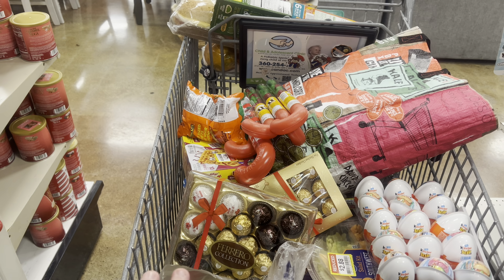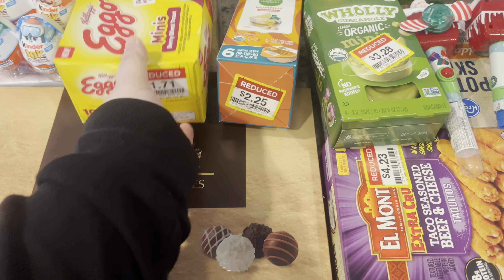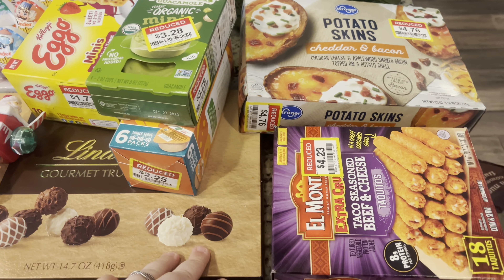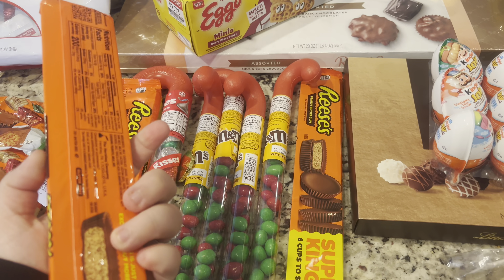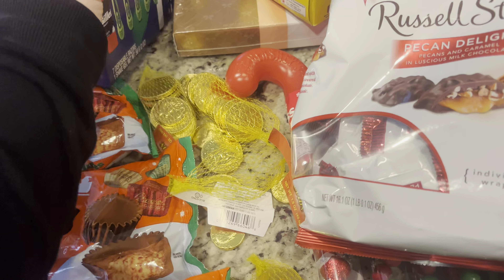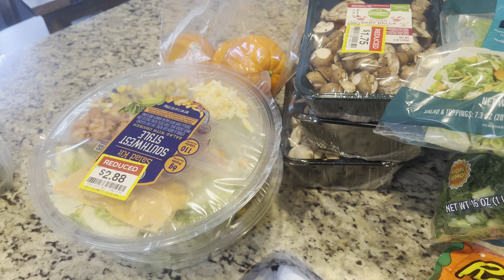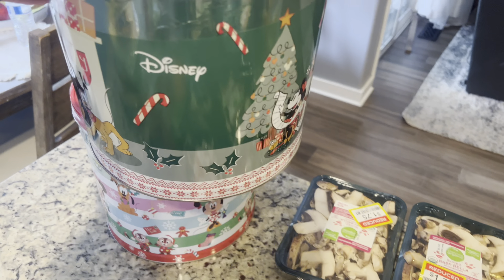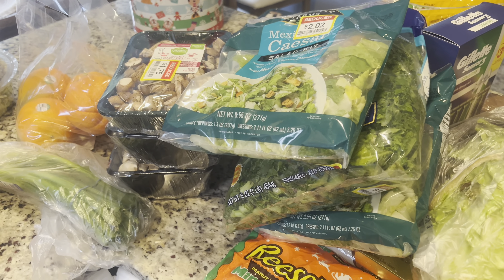After Christmas markdowns!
Come along and see all the great markdowns I found at Kroger after Christmas.